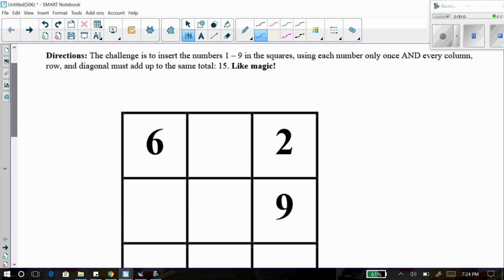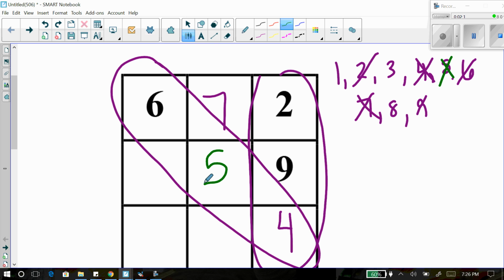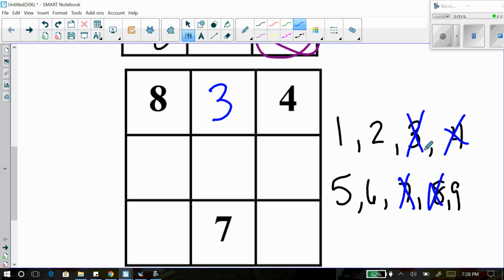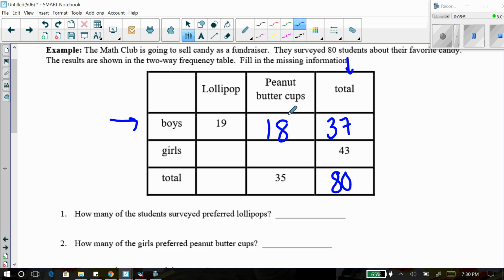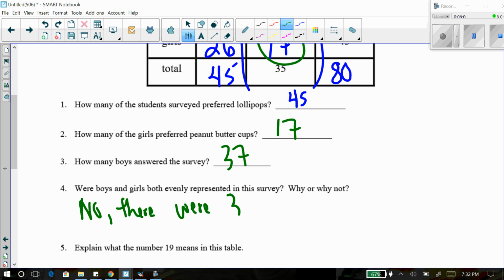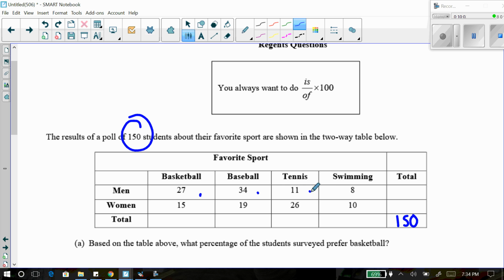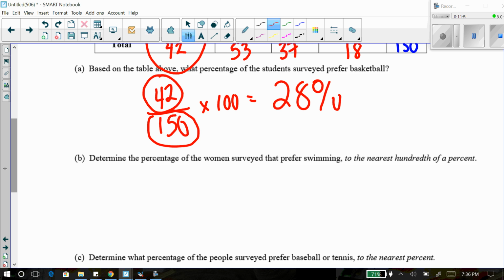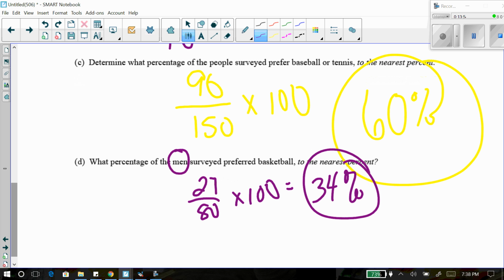Notes 2 5